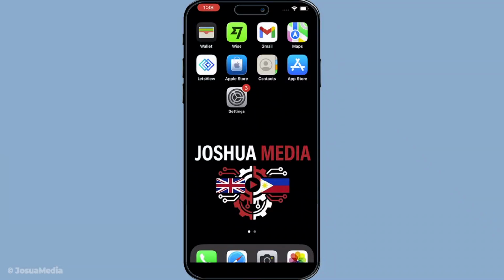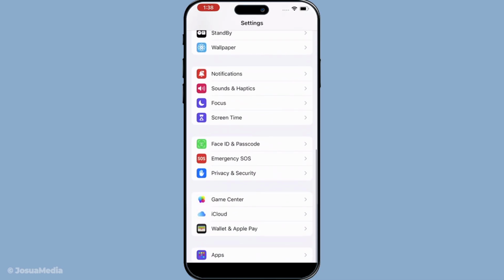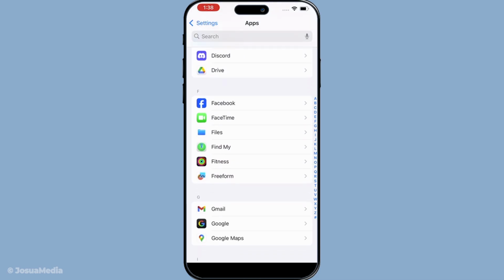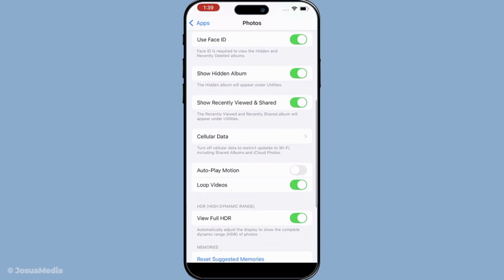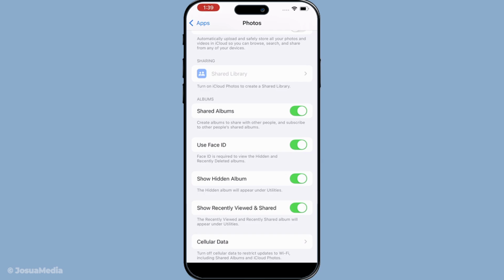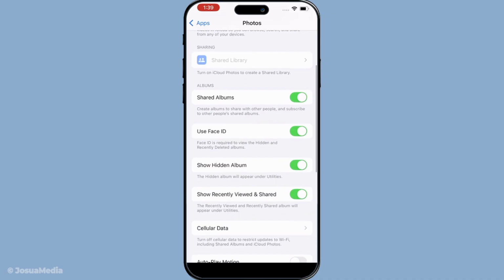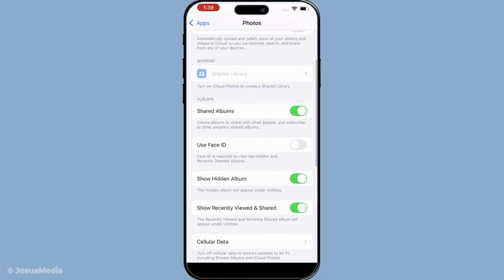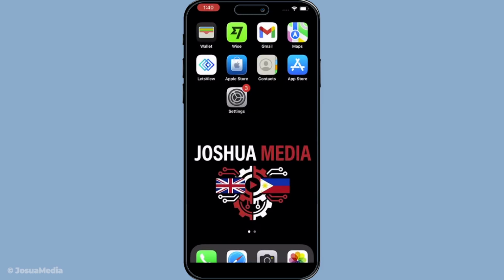How to Enable Face ID in Photos App on iPhone (2026 Guide)